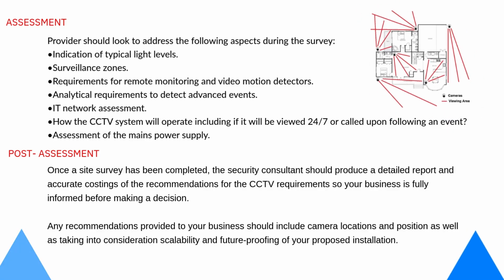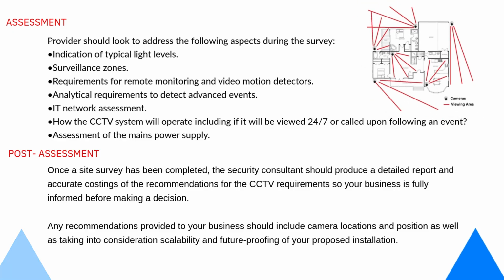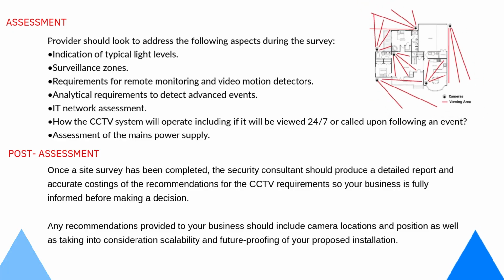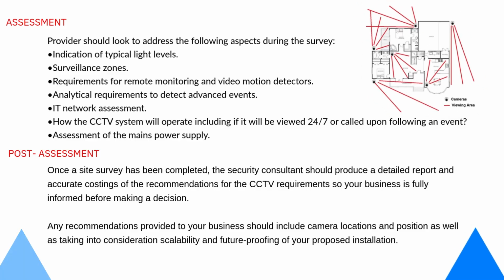Operational Techniques and survey